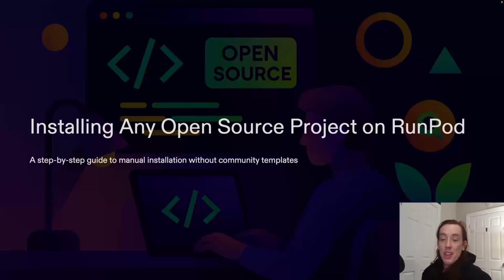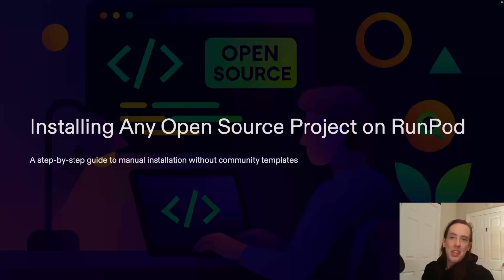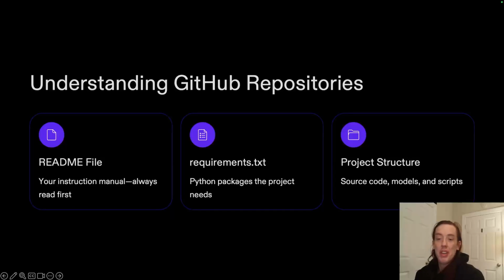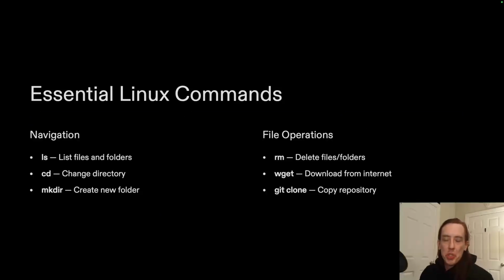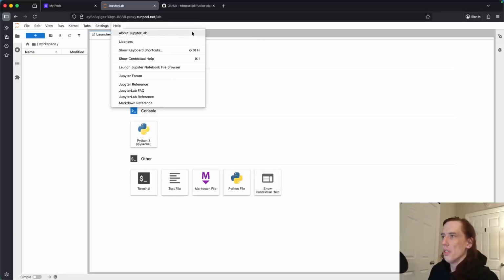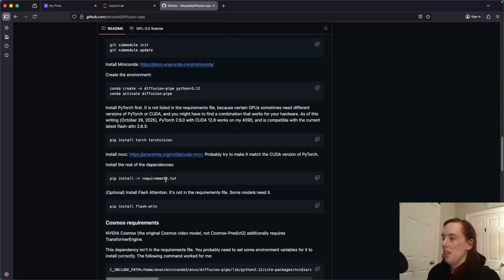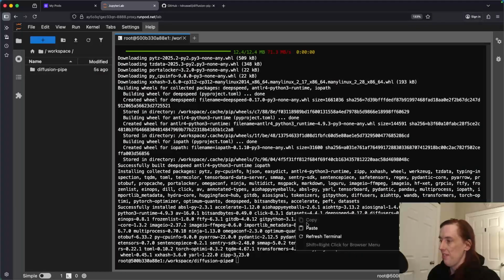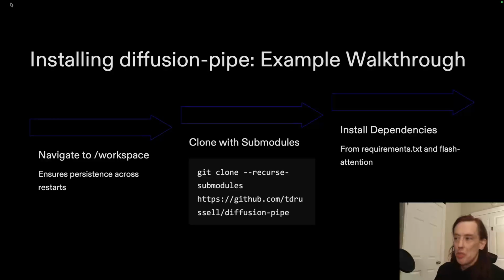New to Linux? How to Install Open Source Packages on Runpod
Learn how to install open source packages in a Runpod pod without using community templates. Although the template system is great for getting up and running quickly, there are times where no template may exist, such as if the package is very new or does not have any community support yet.

This tutorial goes through the main steps of installing a package through the terminal: reading the Github repo readme, cloning the repo into your pod, installing dependencies, and then running the package.